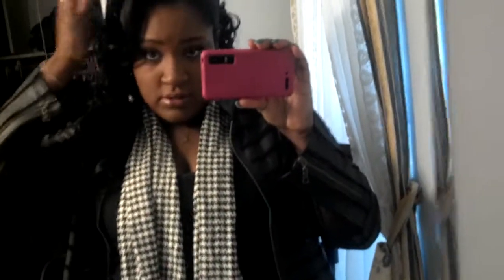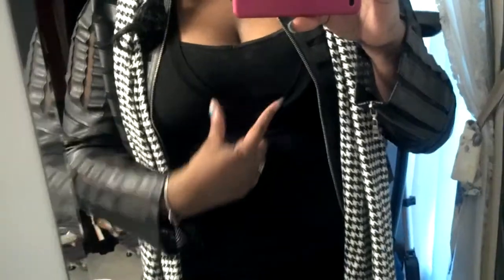COAS: OOTD: Faux Leather Jacket/blue jeans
OOTD,ootd,ootn, Faux leather jacket, moto jacket,Kardashian inspired, blue pants, blue jeans,